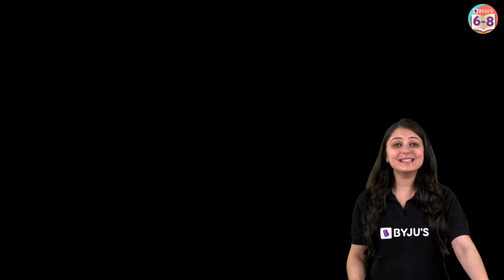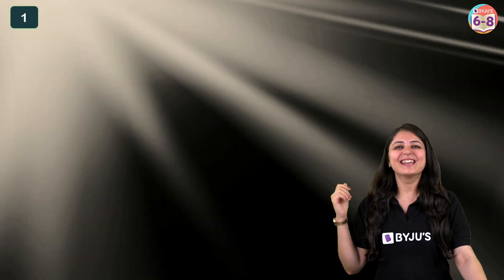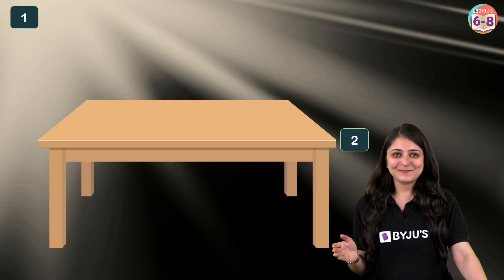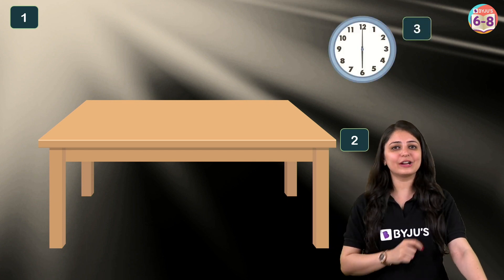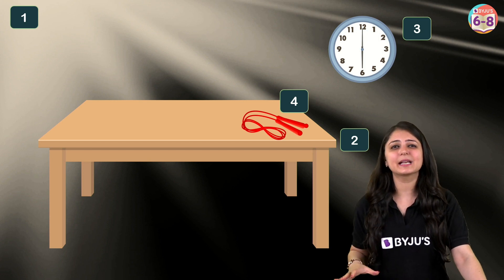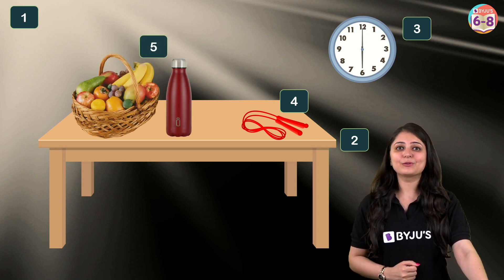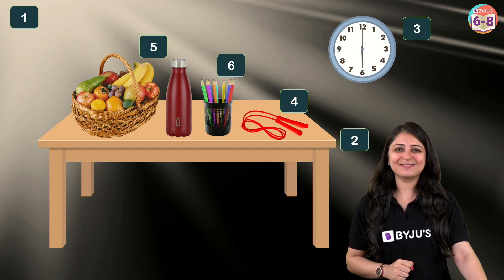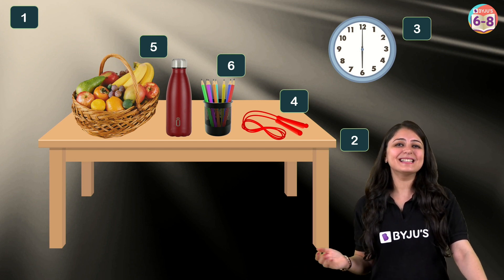6 Things That Should be in Every Student's Room | BYJU'S